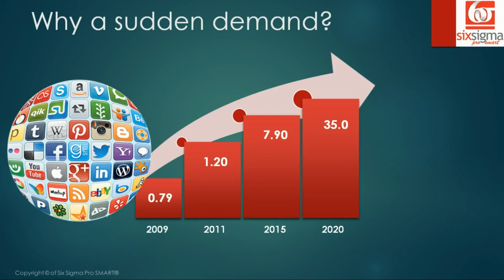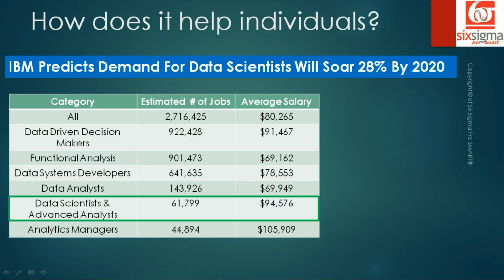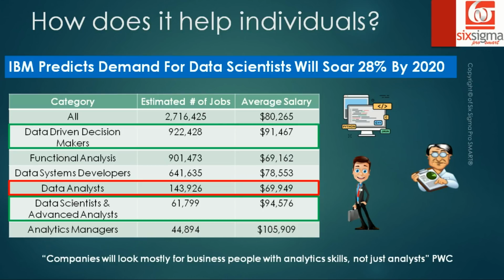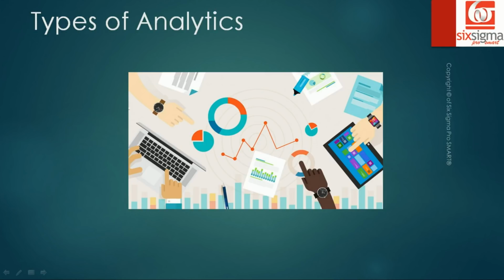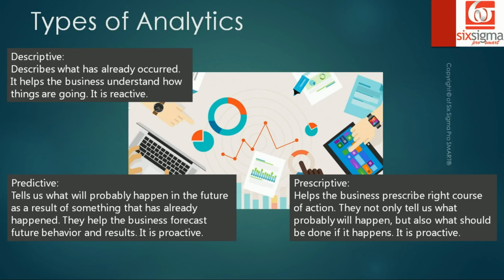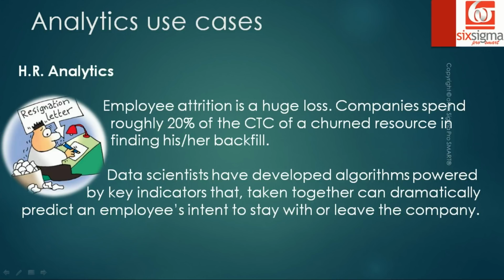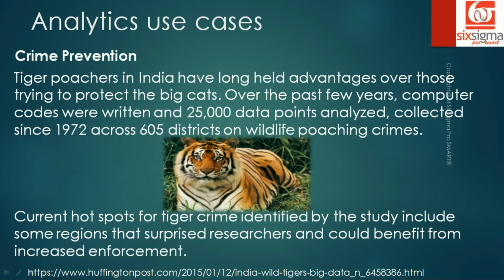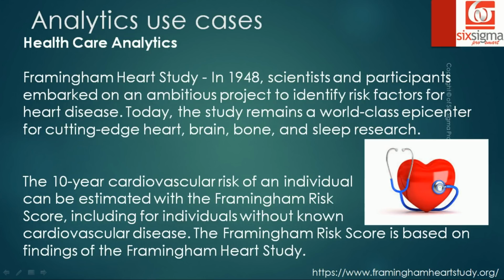Data Analytics for Beginners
This video is meant for individuals who are yet to take their first step into the emerging field of Data Analytics. We have tried to cover various aspects associated with the skill set, placement and salary expectations, basic definitions and wide applications of Analytics.